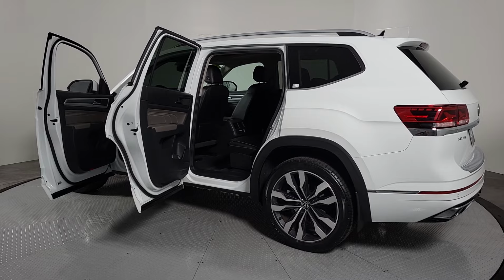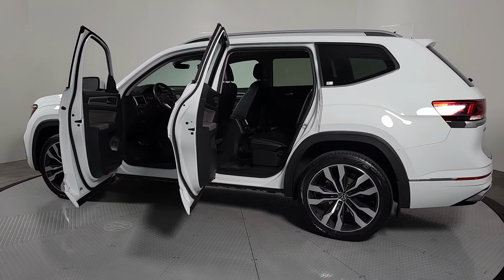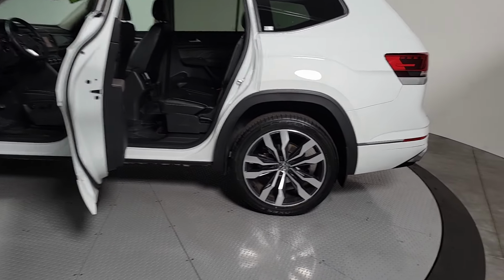2021 Volkswagen Atlas Henderson NV A4759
Pure White Used 2021 Volkswagen Atlas 3.6L V6 SEL R-Line available in 315 Auto Mall Drive, Henderson Nevada at Findlay Acura.
2021 Volkswagen Atlas 3.6L V6 SEL R-Line - Stock#: A4759

Findlay Acura
315 Auto Mall Dr,

Welcome to Findlay Acura. All of our cars are hand picked and inspected for your piece of mind. This Volkswagen is equipped with the following options:brbrThe 2021 Atlas SEL R-Line is a midsize SUV from Volkswagen that offers a combination of style performance and technology. It features the R-Line trim level which adds sporty exterior accents and interior upgrades.brbrExterior design: The Atlas SEL R-Line features a bold and aggressive design with a sporty front bumper R-Line badging and unique R-Line grille. It also comes with 20-inch twin 5-spoke alloy wheels and dual exhaust tips.brbrInterior features: Inside the Atlas SEL R-Line offers a spacious and comfortable cabin with seating for up to seven passengers. It comes with leatherette upholstery heated front seats a heated steering wheel and a power-adjustable drivers seat. It also offers a panoramic sunroof a power liftgate and a three-zone automatic climate control system.brbrTechnology: The 2021 Atlas SEL R-Line comes with an array of advanced technology features. It includes an 8-inch touchscreen display with Volkswagens Car-Net infotainment system Apple CarPlay Android Auto and Bluetooth connectivity. It also offers a premium audio system a wireless charging pad and a rearview camera.brbrPerformance: The Atlas SEL R-Line is powered by a 3.6-liter V6 engine that generates 276 horsepower and 266 lb-ft of torque. It is mated to an 8-speed automatic transmission. The SUV also offers selectable driving modes including Normal Snow Off-Road and Custom.brbrSafety: The 2021 Atlas SEL R-Line comes equipped with a comprehensive suite of safety features. It includes adaptive cruise control forward collision warning with autonomous emergency braking lane-keeping assist blind-spot monitoring and rear cross-traffic alert. It also offers a 360-degree camera system and park assist.brbrOverall the 2021 Atlas SEL R-Line offers a stylish and well-equipped SUV option for those who prioritize performance and technology. It combines a powerful engine with advanced safety features making it a versatile choice for families and adventurers alike.brbrNavigation System Backup Camera Adaptive Cruise Control Lane Keeping System Collision Warning System Fresh Oil and Filter change New Cabin and Air Filters New Wiper Blades Full Detail.brbrCARFAX One-Owner. Clean CARFAX. Pure White 2021 Volkswagen Atlas 3.6L V6 SEL R-Line 4D Sport Utility FWD 8-Speed Automatic with Tiptronic 3.6L VR6brbrRecent Arrival!